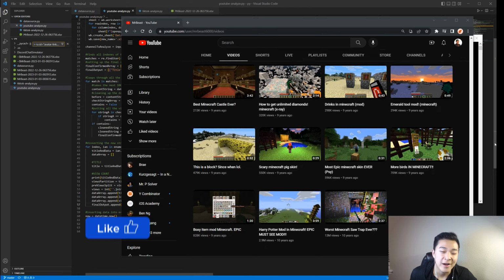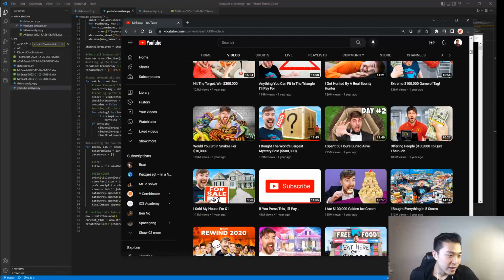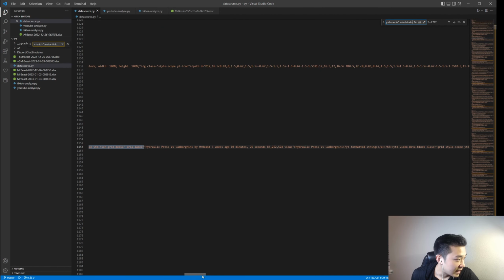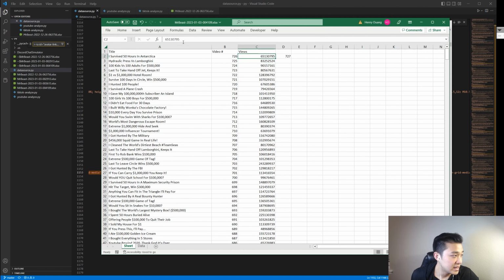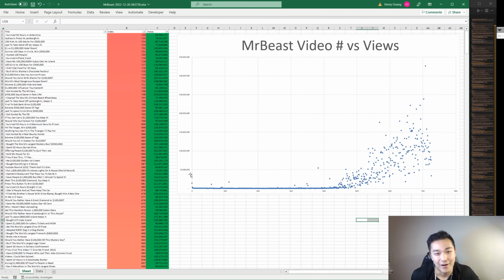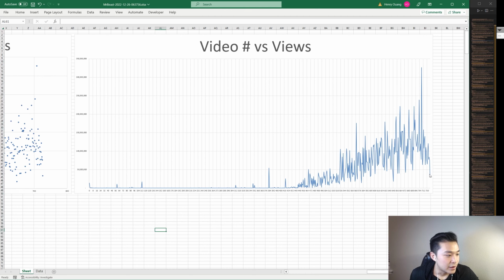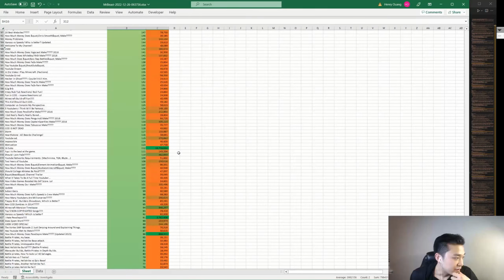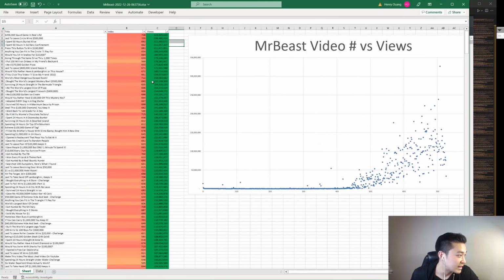MrBeast Views Graphed With Python & Excel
Analyze any youtube channel's views using this tool in python! It is a bit difficult to visualize what a person's youtube channels views looks like and I can't really find any reliable tool out there to give me that information, so I made a tool for anybody to use!

Simply use the code provided in the github below, grab the channel video list's HTML, and run the code. The output should be an excel file that gives you a list of the videos with their corresponding views. With that data, it will be much easier to visualize the data that you might be looking for!